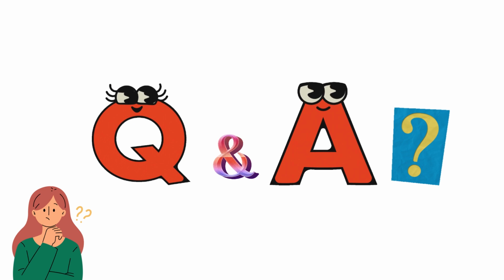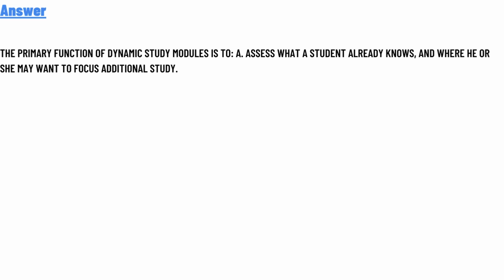What is the primary function of Dynamic Study Modules?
What is the primary function of Dynamic Study Modules?Assess what a student already knows, and where he or she may want to focus additional study

Normalize student learning so the teacher knows what to focus on in lecture

Give students real-life applications of the concepts they are currently learning in class

Allow students to collaborate with each other on assignments in Mastering"